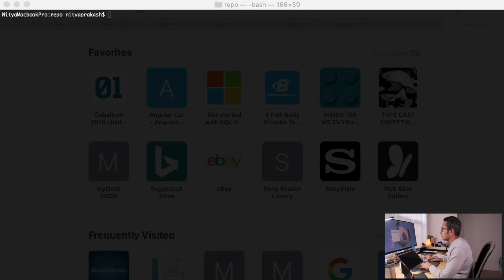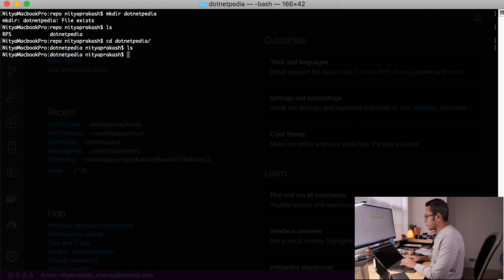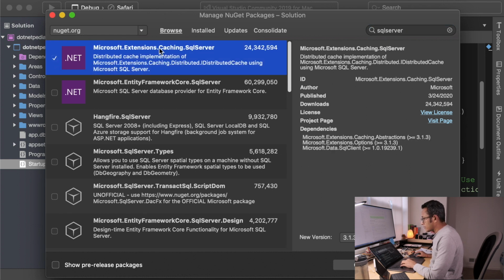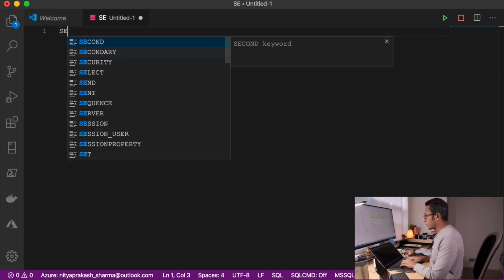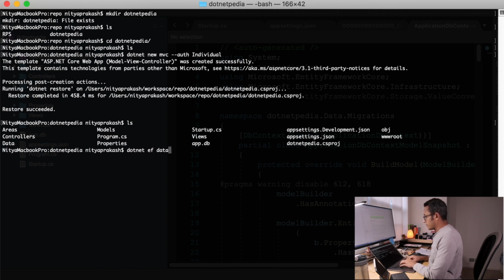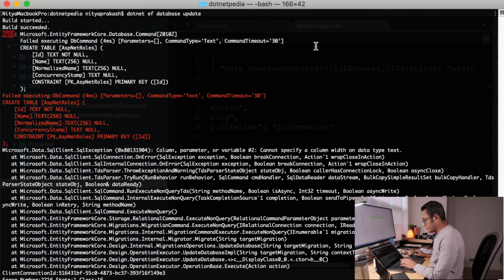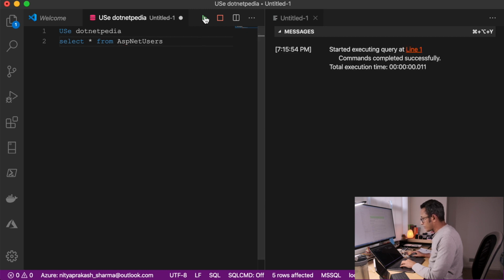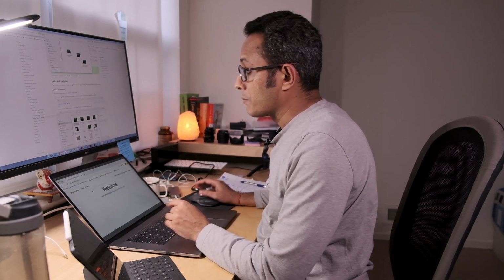Code With Me - Creating .NET core web application from scratch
In this video I am recording the process of creating .NET Core website from scratch.  This series is code with me series and I'll upload all my process of coding. This is going to simple application using .NET core 3.1 and later on I'll develop more feature.